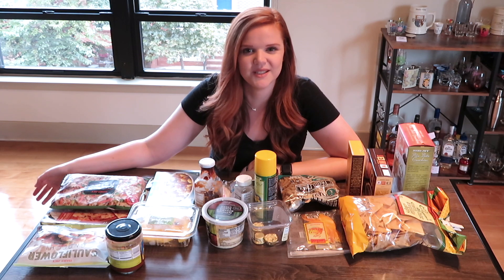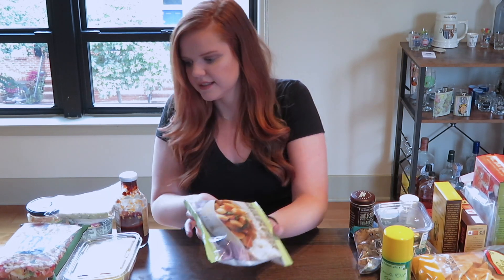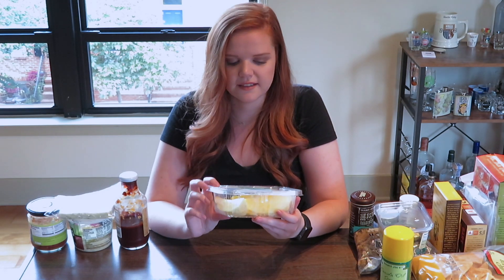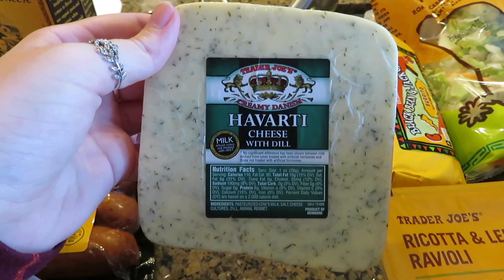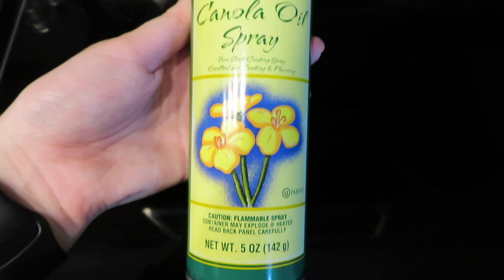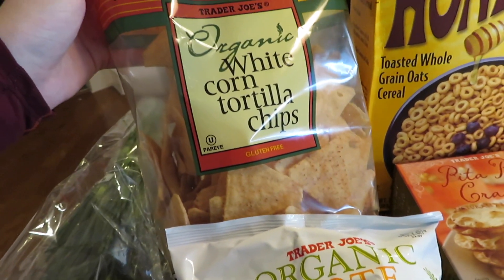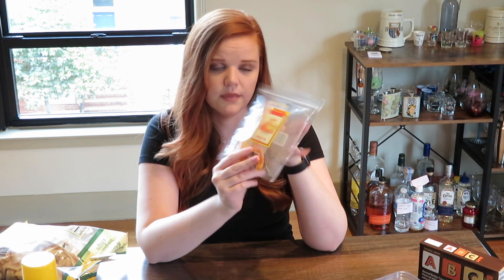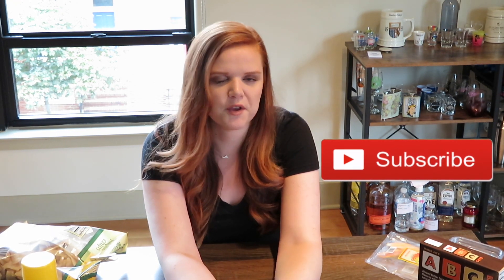TRADER JOE'S FAVORITES! | Summer 2019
Hey, hi, hello everyone! Welcome back to Morgs' Menu!

This video shows some of my current favorites at the best grocery store ever: Trader Joe's. The items I mentioned are either staples that we've been getting for years OR new items I have discovered that were available this summer.